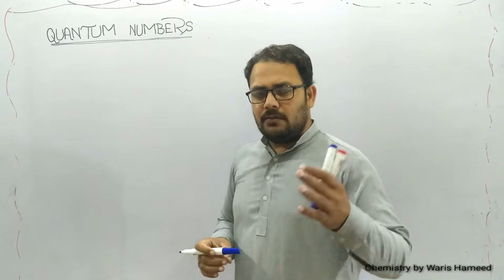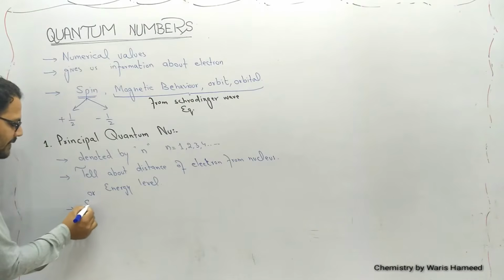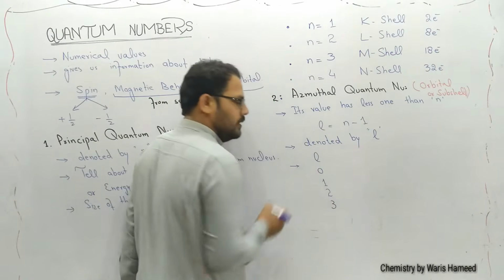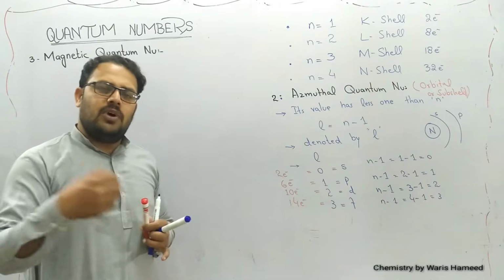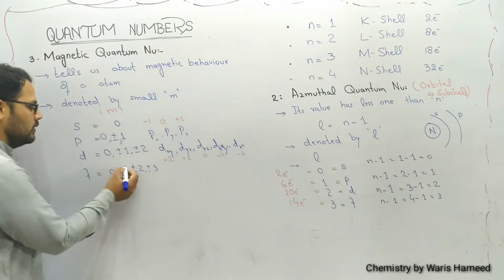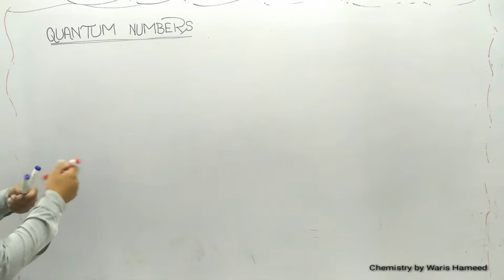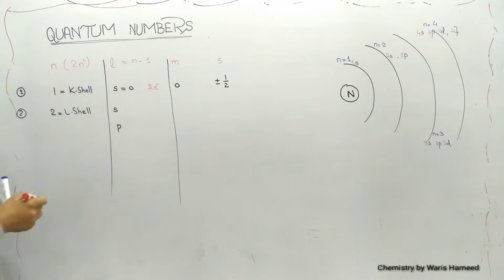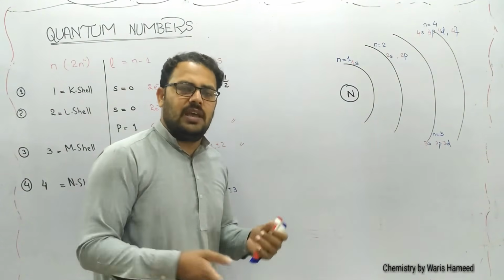Quantum Numbers Explained: Principal, Azimuthal, Magnetic & Spin | WH Chemistry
In this video from WH Chemistry, we dive deep into the four Quantum Numbers: Principal, Azimuthal, Magnetic, and Spin. Learn how to determine the location and energy of an electron in an atom!